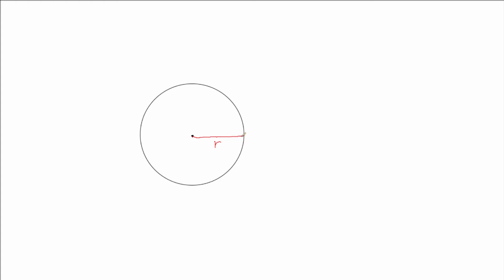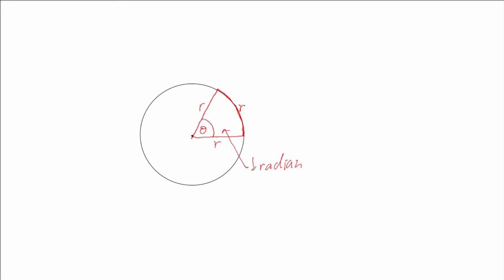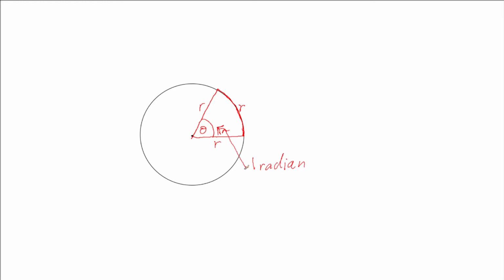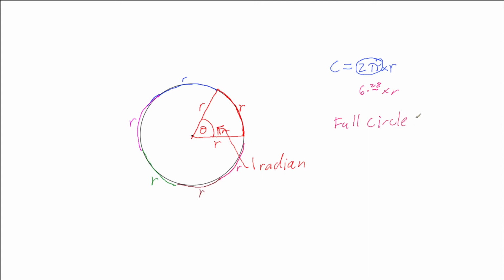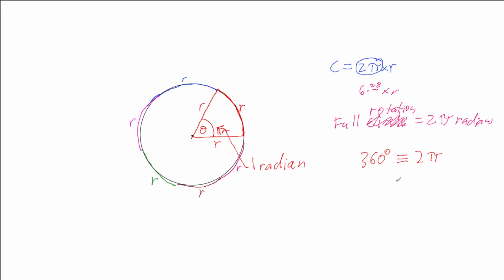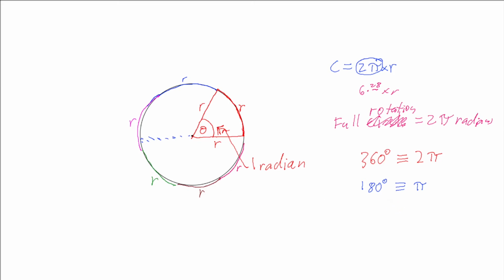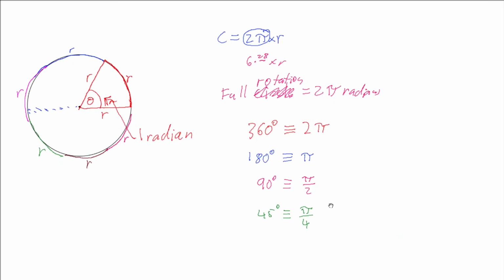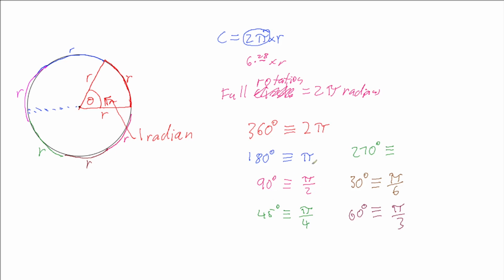Introduction to Radians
This video demonstrates hoe radians are defined geometrically and the basic conversions between degrees and radians